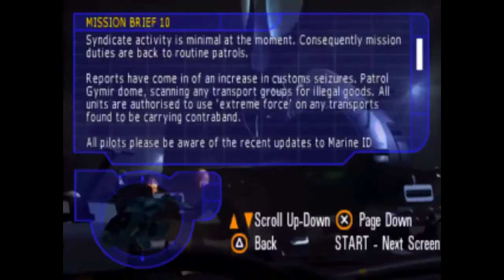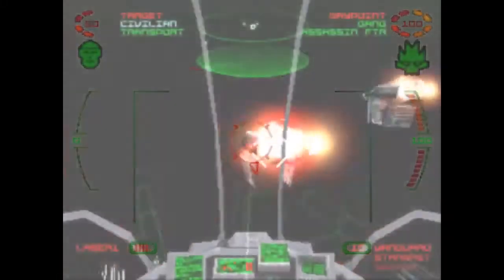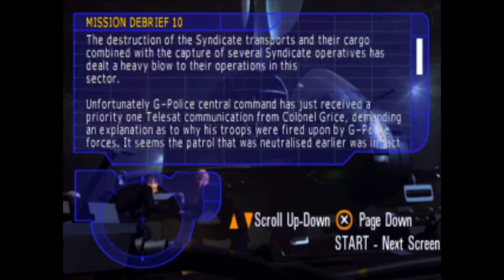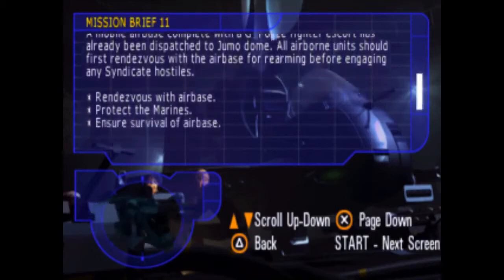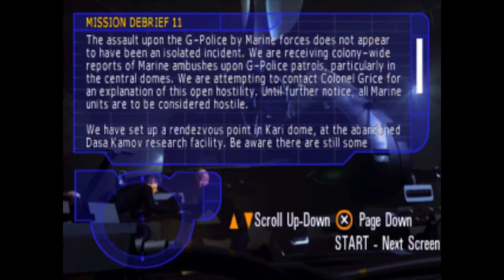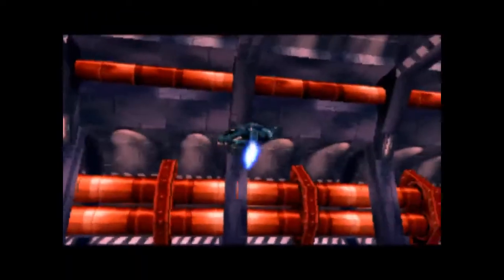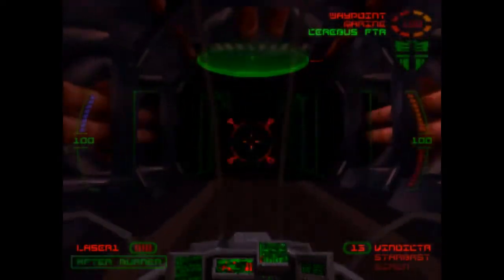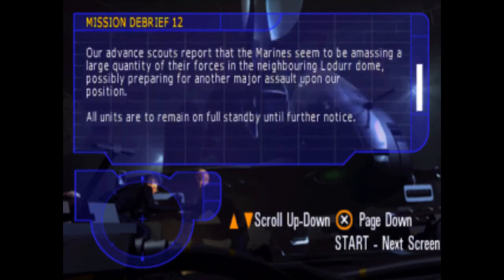G-Police: Weapons of Justice (Part 4: Calm Before the Storm) Realistic Gameplay